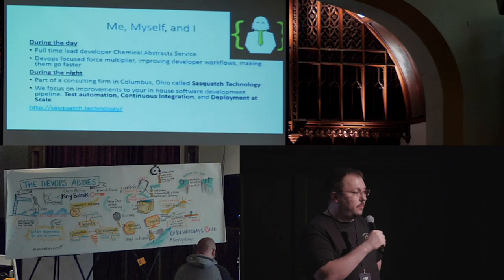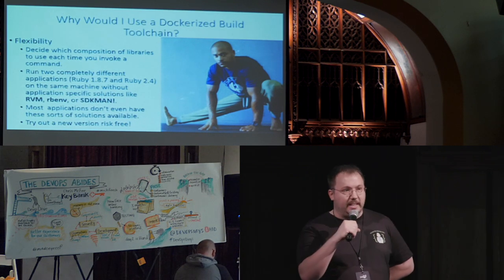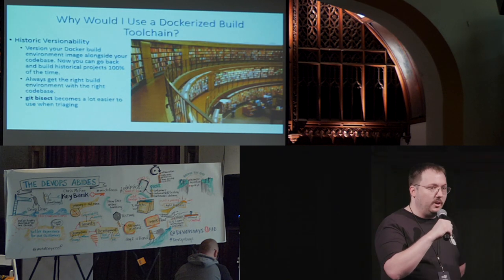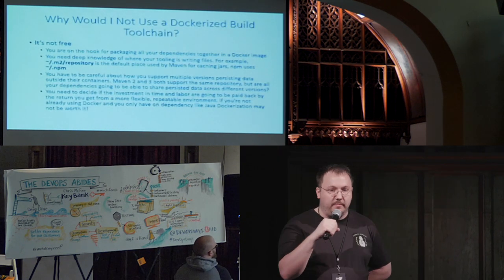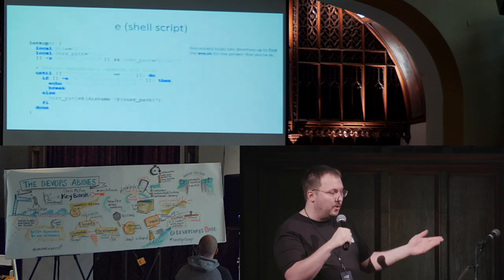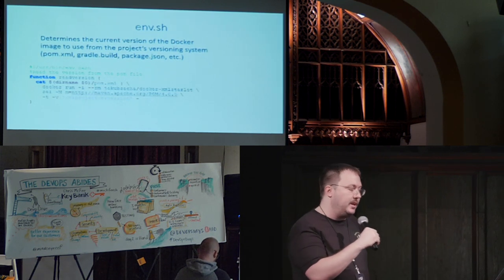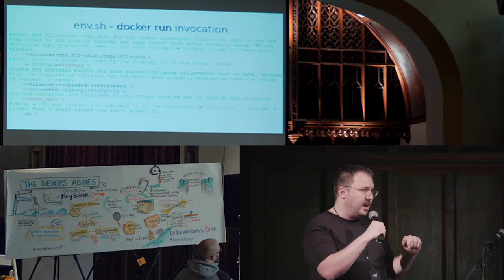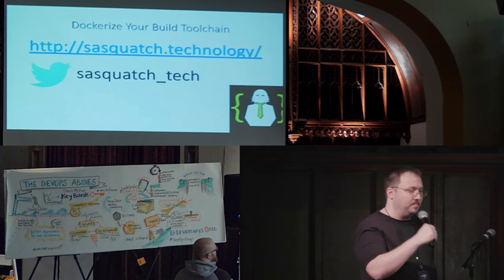Michael Pinnegar Ignite - Dockerize Your Build Toolchain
Presenter: Michael Pinnegar
Topic: Dockerize Your Build Toolchain
Slides link: Not available at this time

Abstract:

Take your build toolchain to the next level by putting all your build tools (gulp, maven, gradle, grunt, make, rake) into a Docker container. In this talk we’ll go over the basics of getting started putting your toolchain into Docker, explore a few examples, and talk about common problems you might encounter.

Videos from DevOpsDays Ohio 2018.

A huge thank you to ClearSky Video for the video recording and live stream.

Another huge thanks to Ashton from Mind's Eye for the graphic recording.